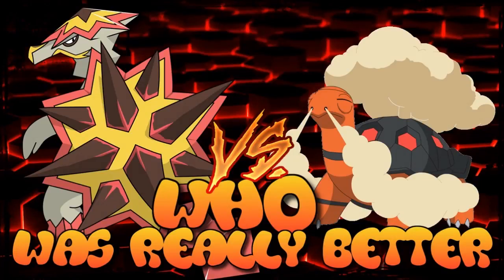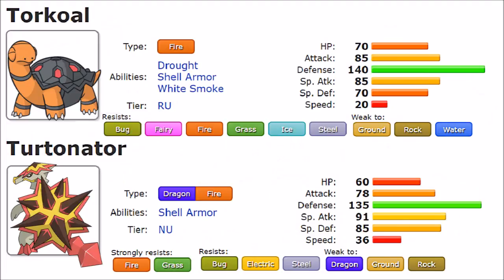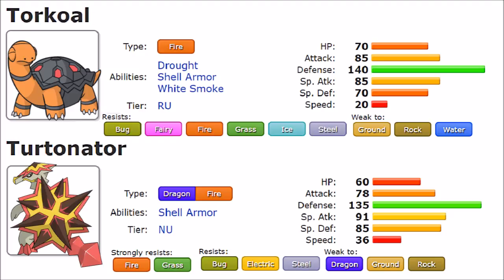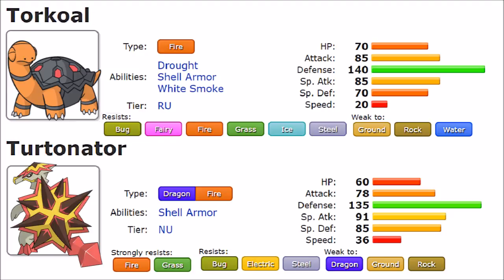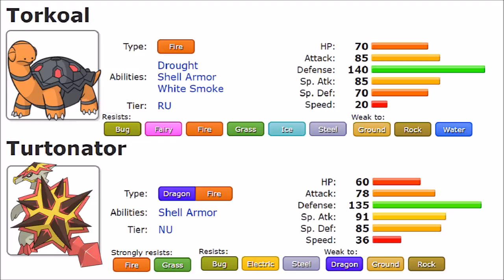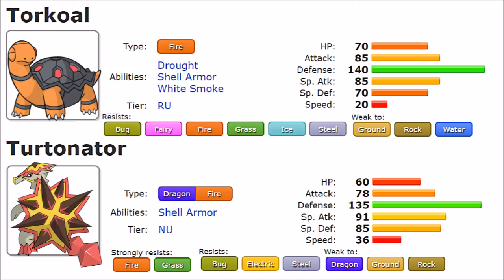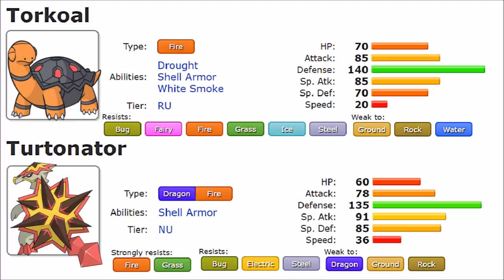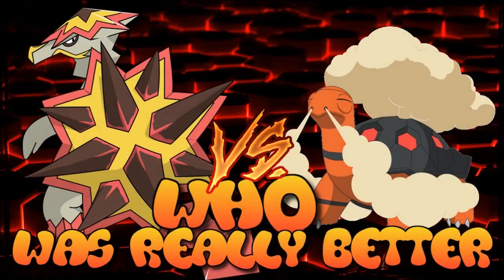TORKOAL VS TURTONATOR | WHO WAS REALLY BETTER | Ep 33